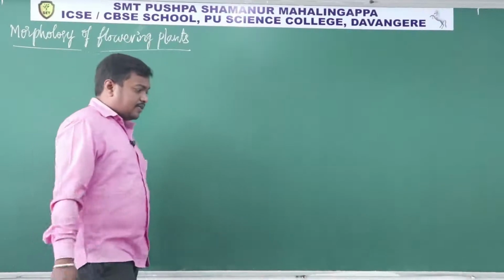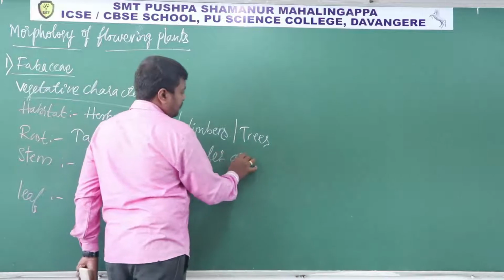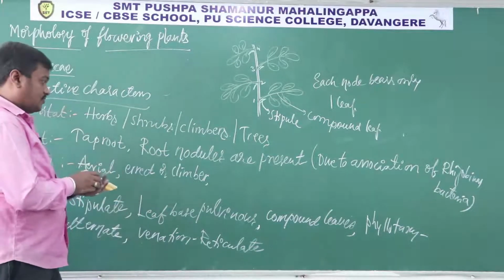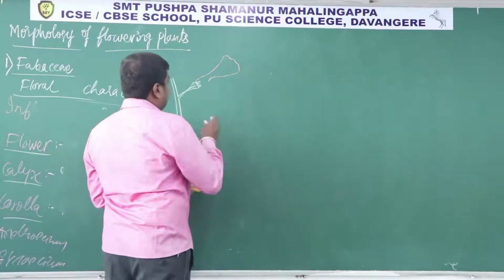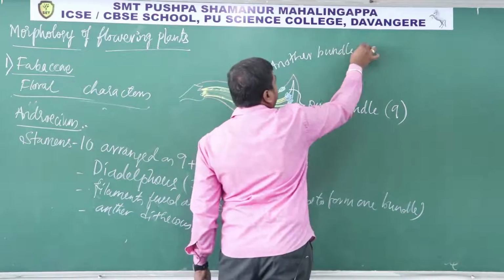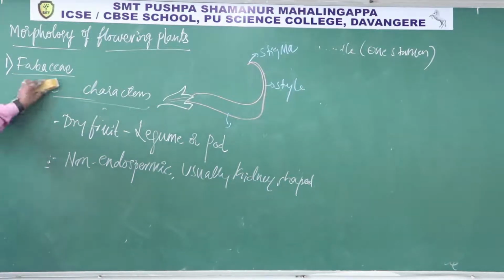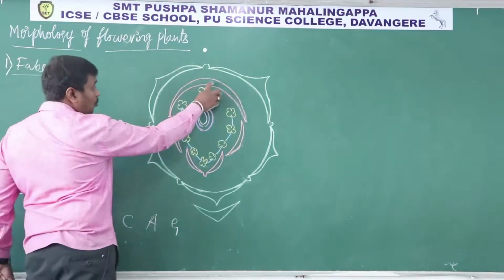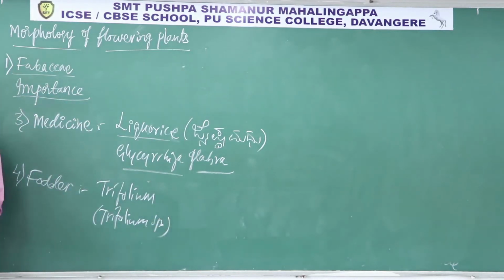SPSMR – Best PU Science College in Davanagere 15 Morphology of Flowering Plants